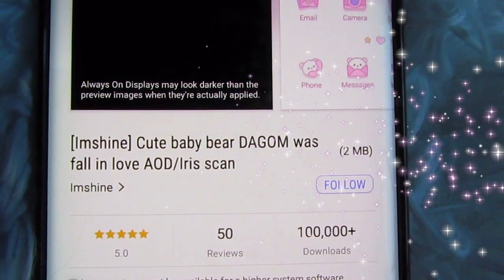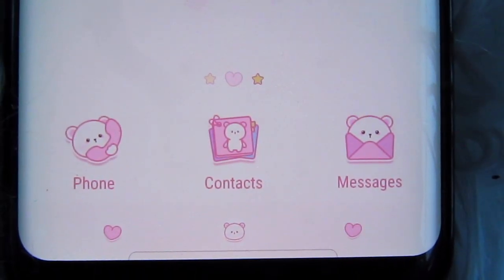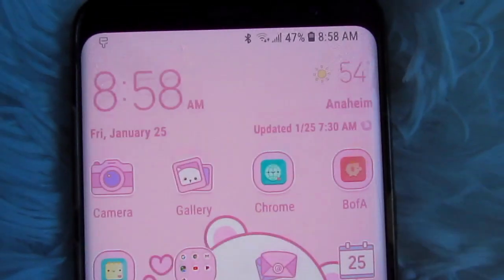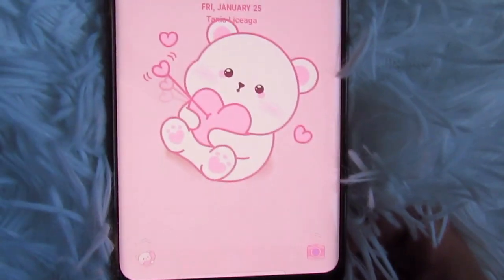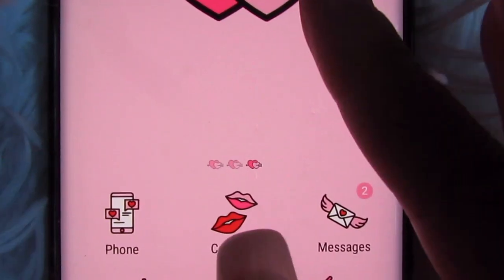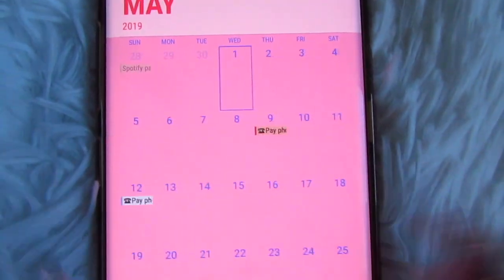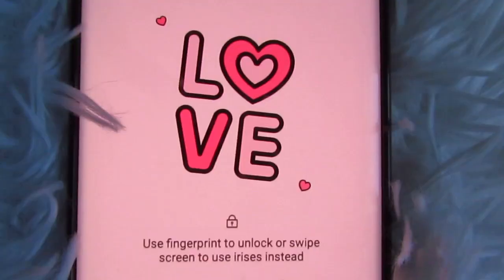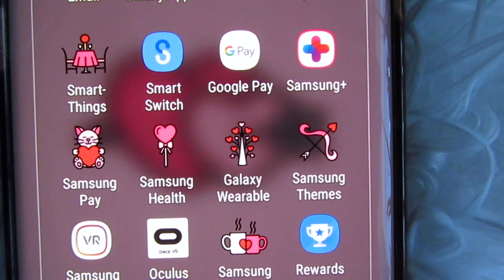💕♥️ VALENTINES DAY CUTE PHONE THEMES!!! 💕♥️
Hey guys in this video I show you how to make your phone cute for the month of February. This is a cute free phone theme for my Samsung Galaxy S8. These are really cute Valentines Day phone themes. I love the colors and how nice it looks as well. Enjoy!! XOXO